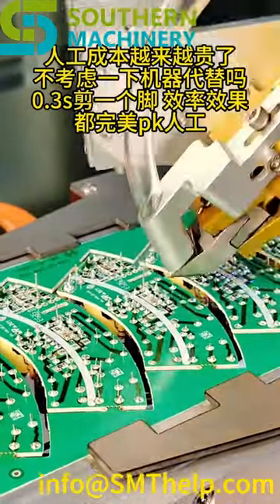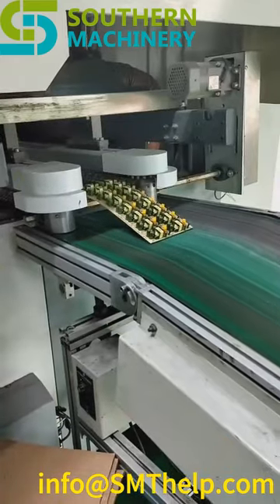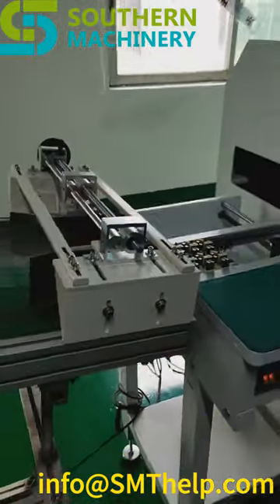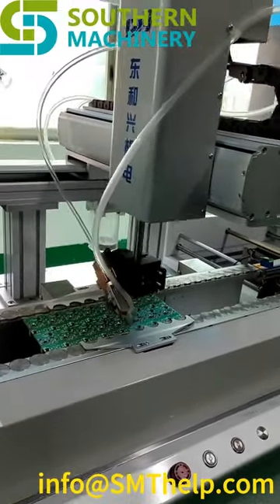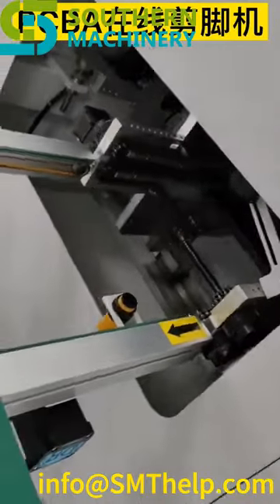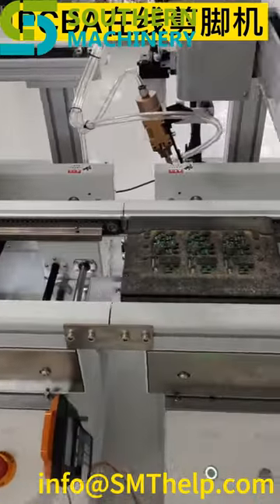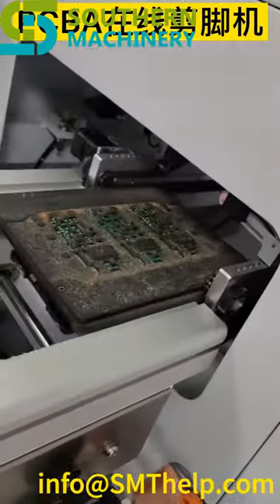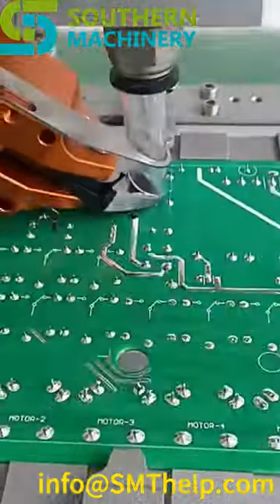Auto PCBA Lead Cutter machine using after wave soldering for Smart EMS factory PCB assembly